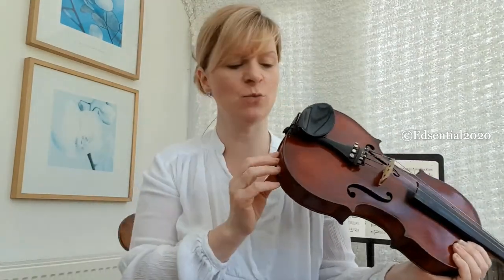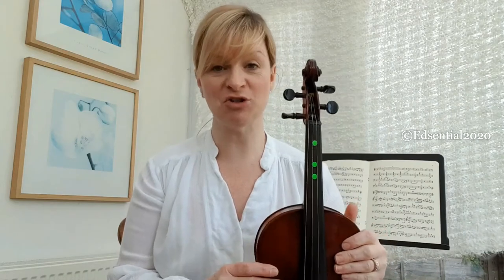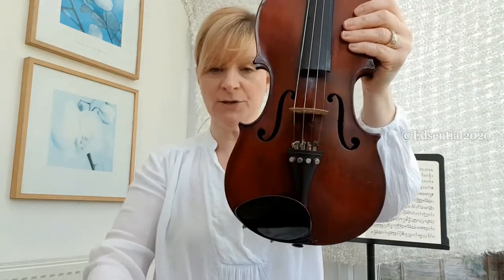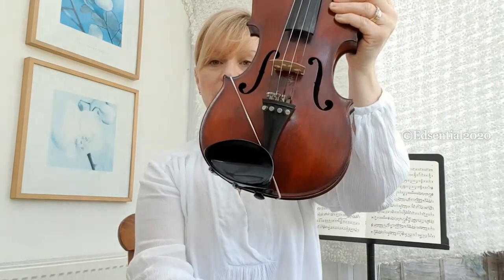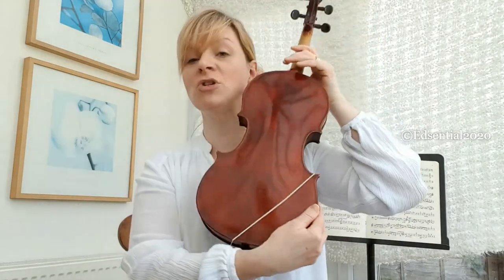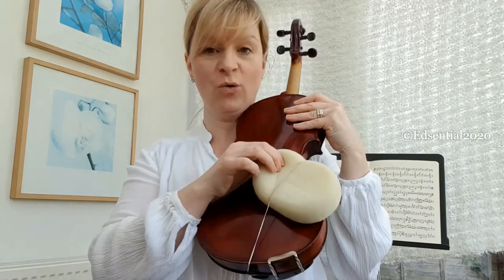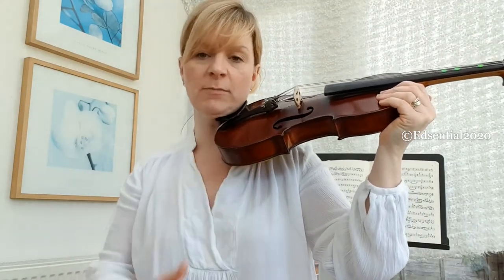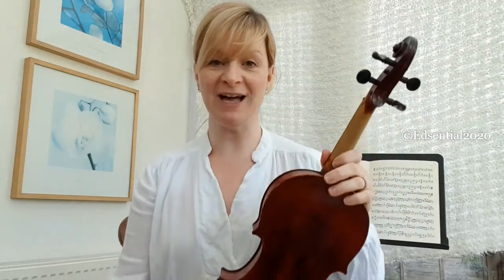Putting Your Sponge on Your Violin